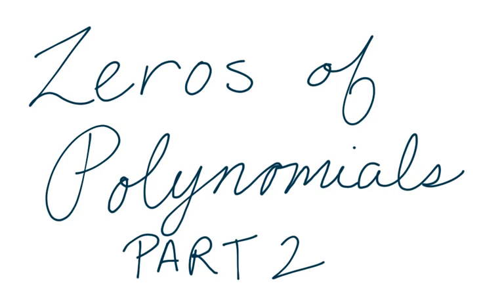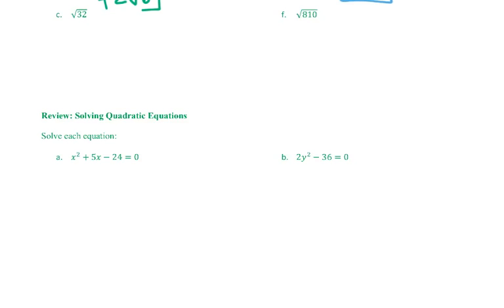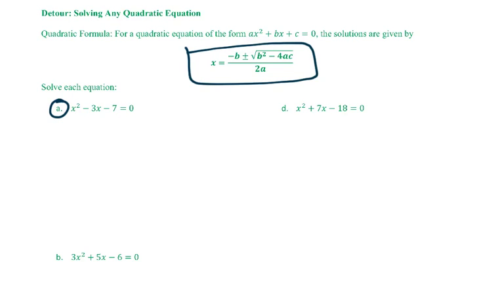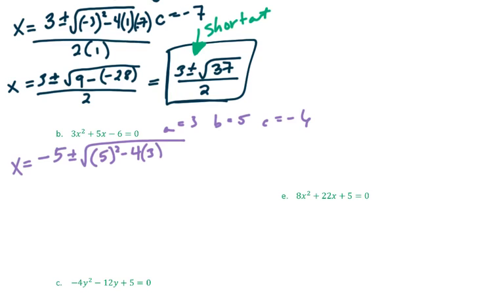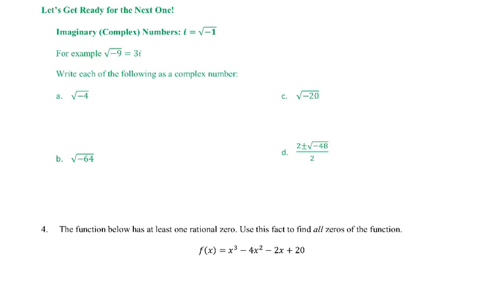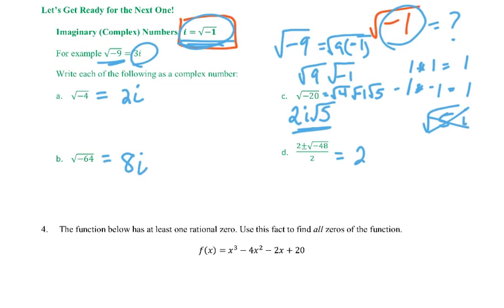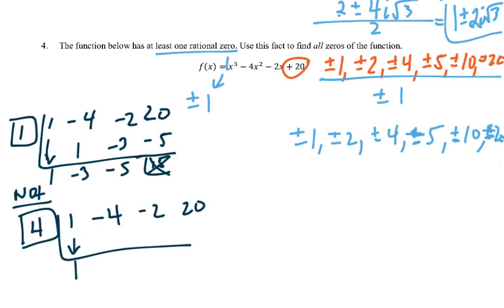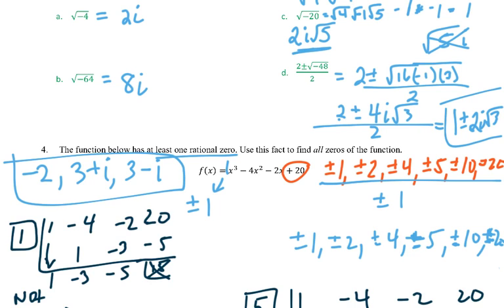CA-13- Zeros of Polynomials part 2